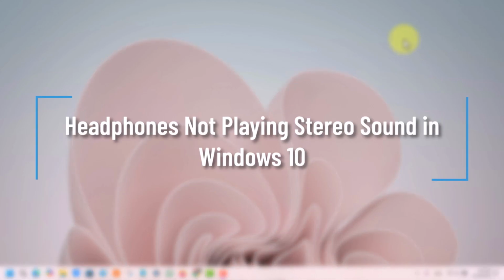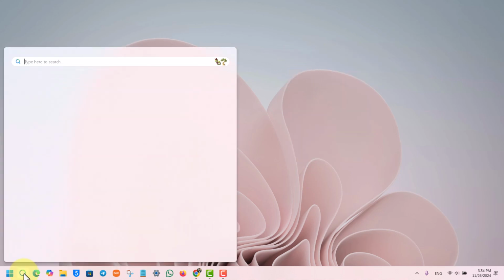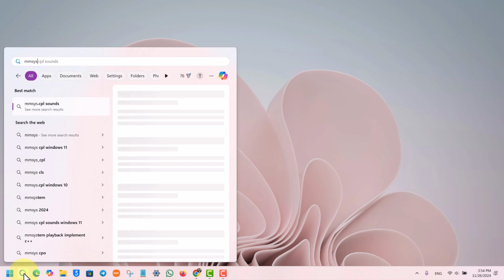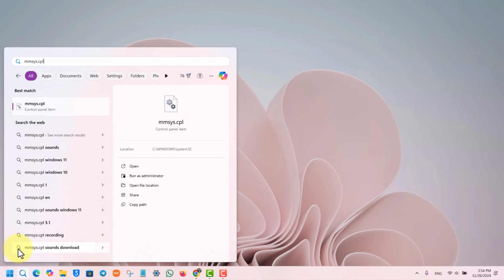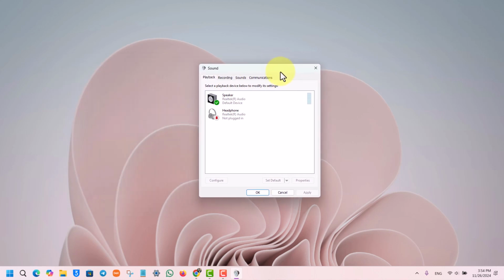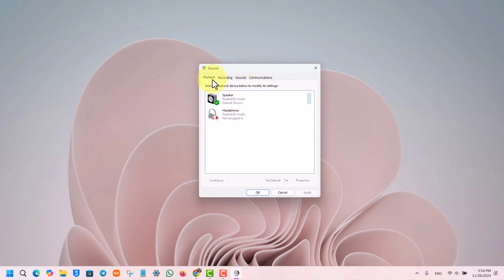Headphones Not Playing Stereo Sound in Windows 10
If your headphones are not playing stereo sound on Windows, this video outlines a straightforward fix. This issue often arises due to incorrect sound settings or disabled playback devices, and these steps will guide you in resolving it.

Start by opening the search bar in Windows and typing `mmsys.cpl` to access the "Sound" settings in the Control Panel. In the "Playback" tab, check if your headphones are listed. If they appear with a status of "Not plugged in," ensure that they are physically connected. If your headphones are listed but disabled, right-click on them and select "Enable." If they are already enabled, you can try disabling your speakers to prioritize the headphones as the default playback device.

Sometimes, the stereo sound issue is related to the selected audio format. You can further troubleshoot by selecting your headphones, clicking on "Properties," navigating to the "Advanced" tab, and ensuring the proper audio format (e.g., 16-bit, 44100 Hz) is chosen. Test the playback to confirm that stereo sound is restored.

These steps should help you resolve the problem. If not, the issue may require additional troubleshooting related to drivers or hardware.

Timestamps:
0:00 Introduction
0:03 Explanation of stereo sound issue
0:13 Step 1: Open "Sound" settings using `mmsys.cpl`
0:31 Check playback devices for headphones
0:42 Enable headphones if disabled
0:50 Disable speakers to prioritize headphones
0:58 Closing remarks